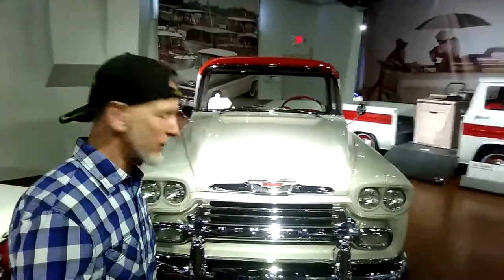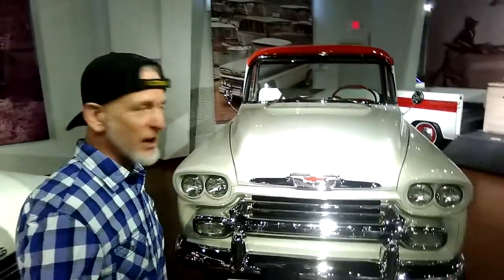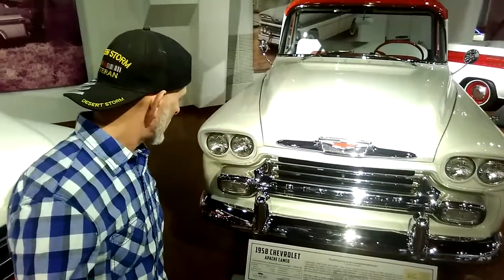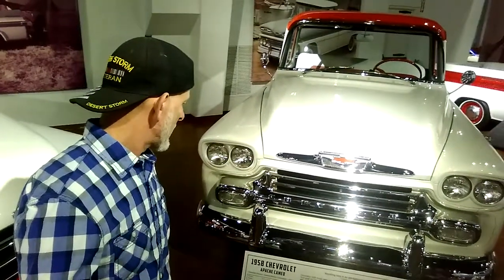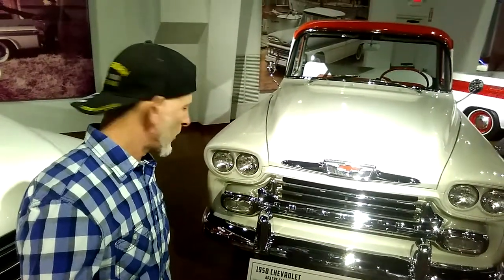1958 Chevrolet Cameo